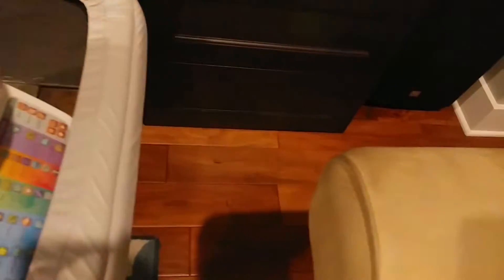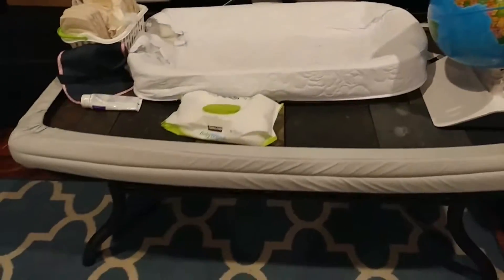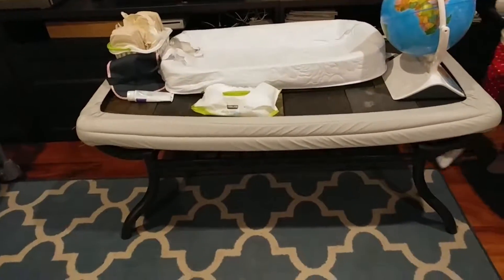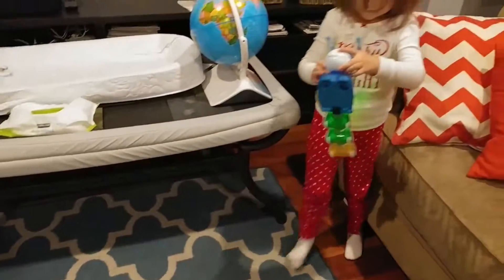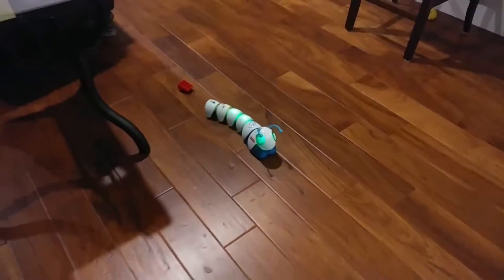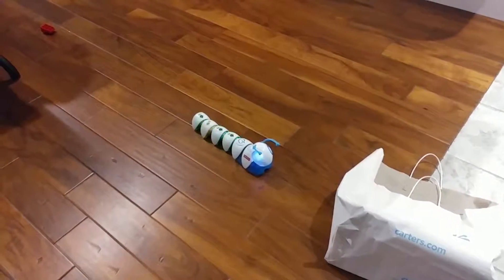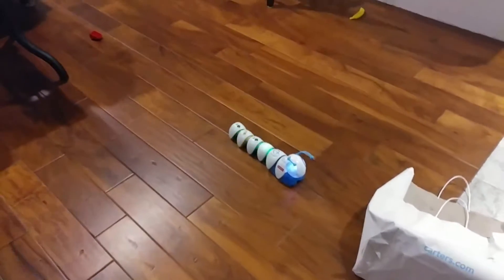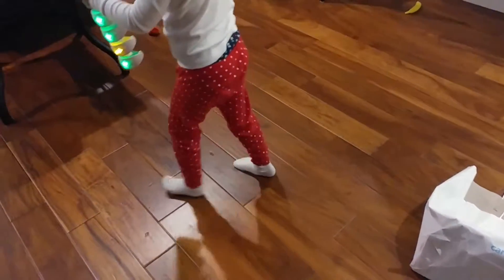Charlotte and her codeapillar